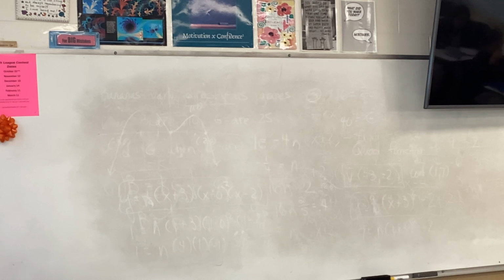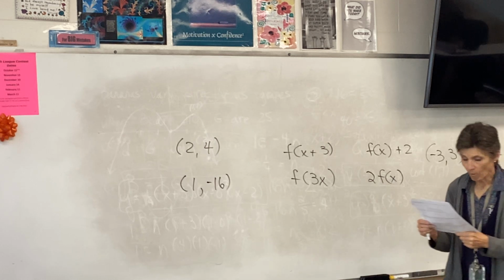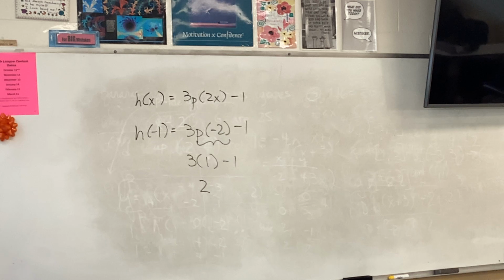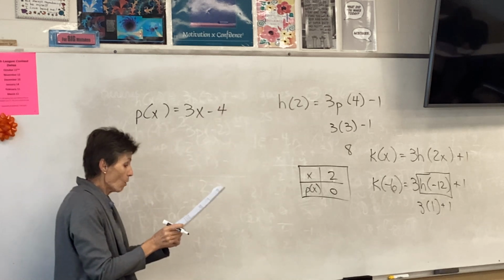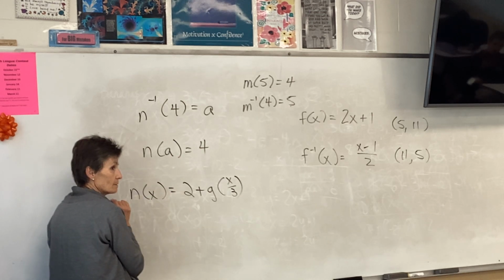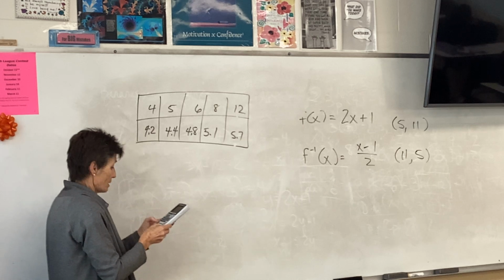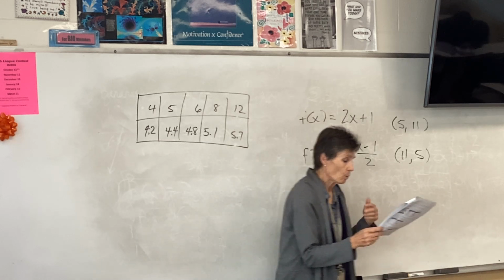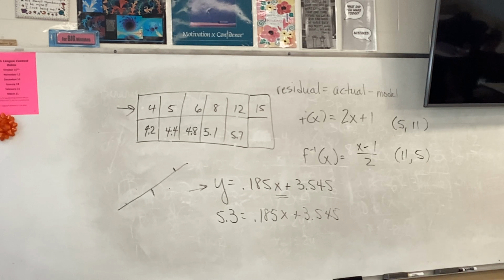AP Precal Notes 1.12 (new); Notes 1.13-1.14 #1